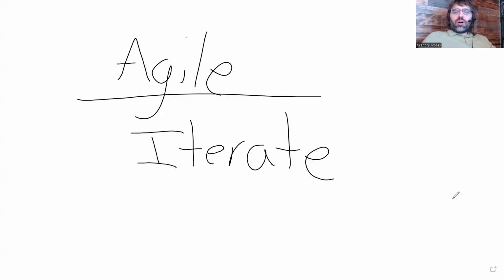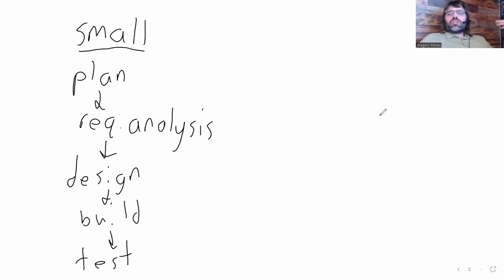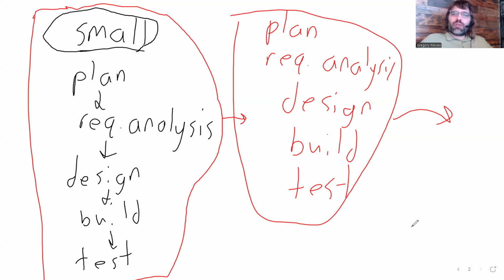Math 301 Unit 1 Agile development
We briefly discuss Agile software development, in contrast to the Waterfall